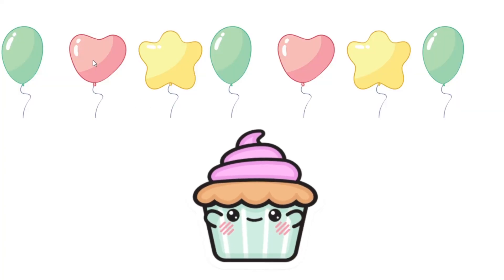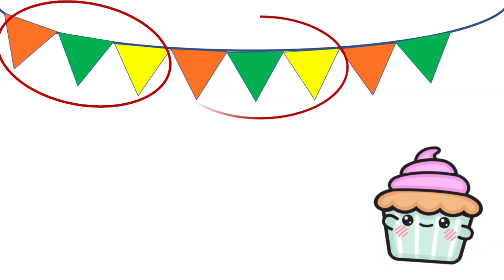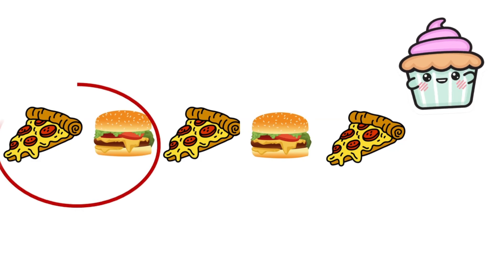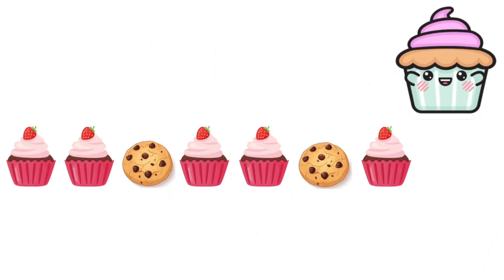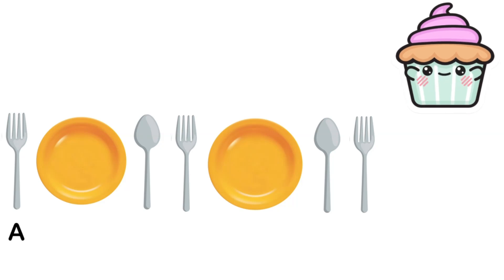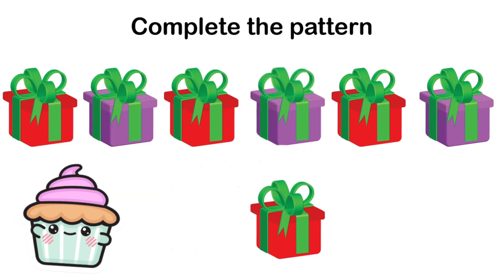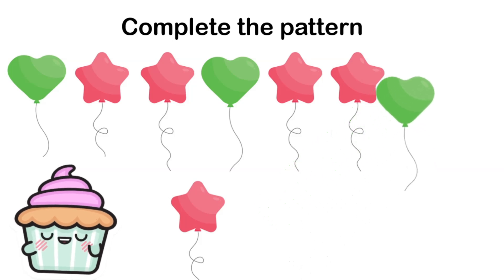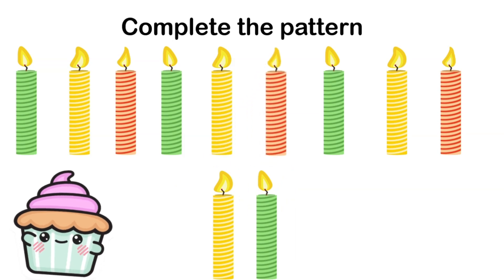Pattern Party! 🎂 Learn Patterns with Cupcake & Play a Fun Game! (AB, ABB, ABC Patterns)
Welcome to the Pattern Party! 🎉🎈 Join our adorable talking cupcake friend as we dance, sing, and learn all about patterns! In this fun and colorful video, kids will:

🍭 Learn what patterns are
🎨 Discover how to identify and name patterns (AB, ABB, ABC)
🧁 Follow along with easy examples using colors, shapes, and party items
🎲 Play an interactive pattern game to test their new skills!

Perfect for preschool, kindergarten, and 1st-grade learners, this video is packed with fun visuals, engaging activities, and lots of party cheer to make learning a blast! 🎊